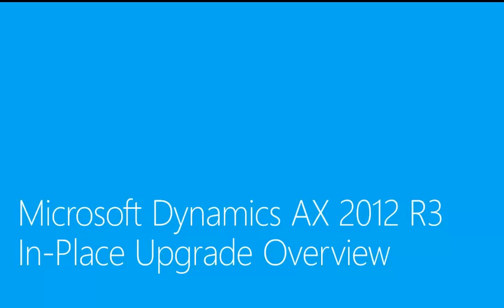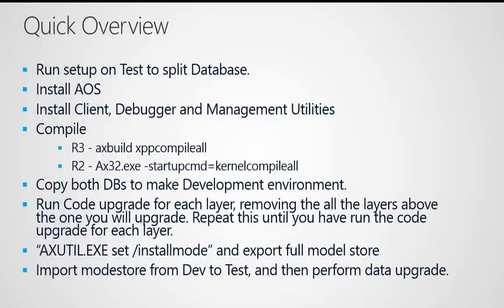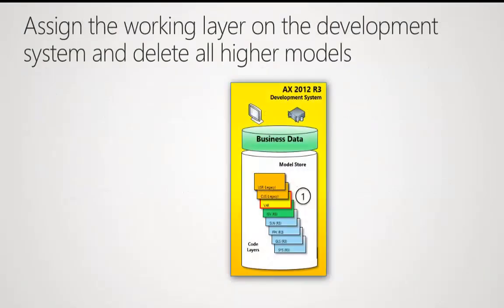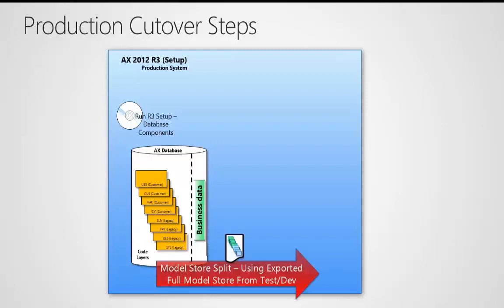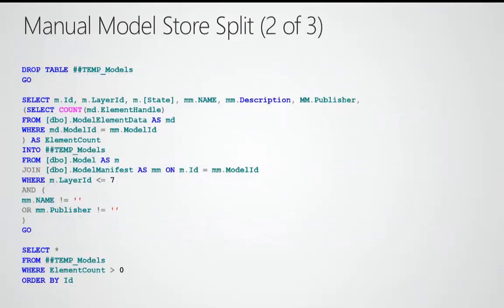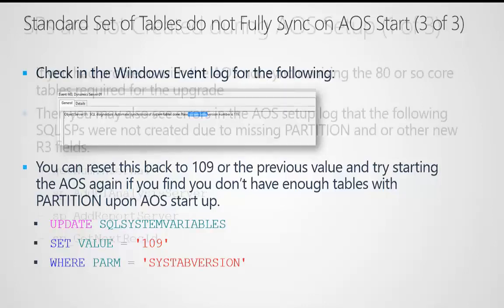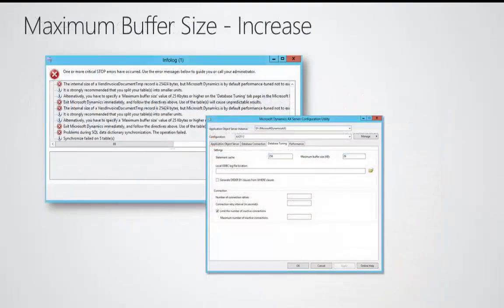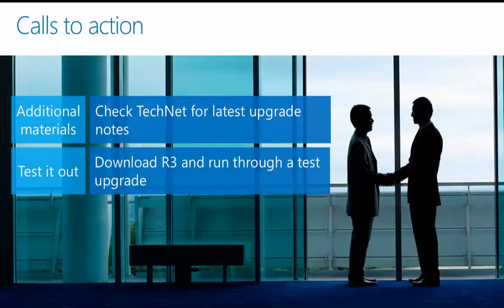Microsoft Dynamics AX 2012 R3 in place Upgrade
This video describes in the in place upgrade for Microsoft Dynamics AX 2012 R3 as well as some troubleshooting steps.